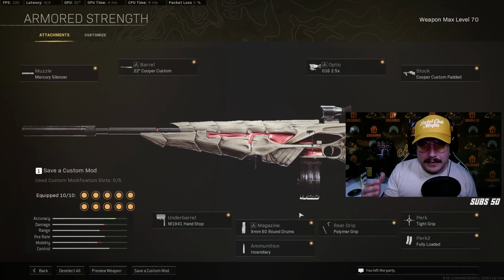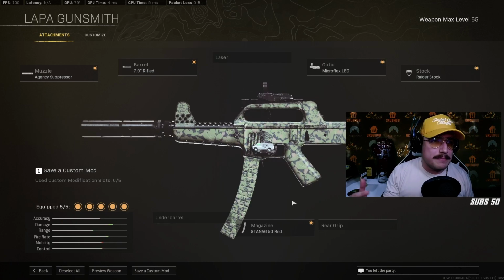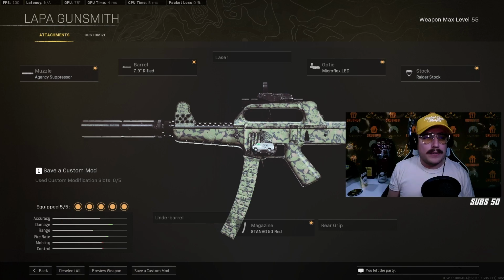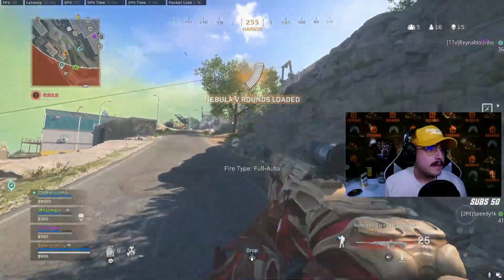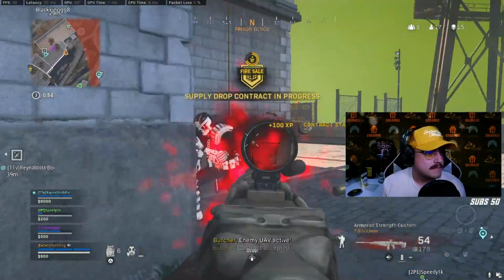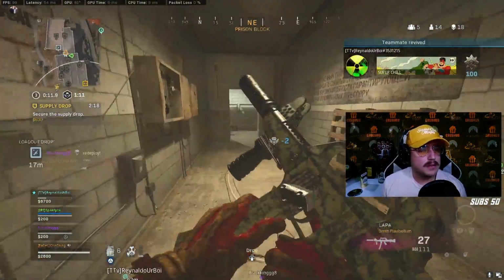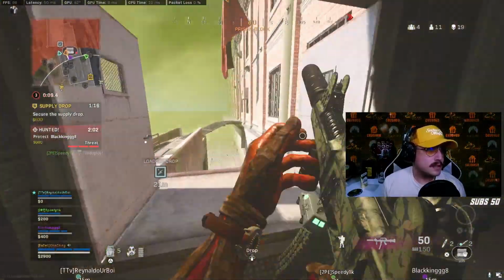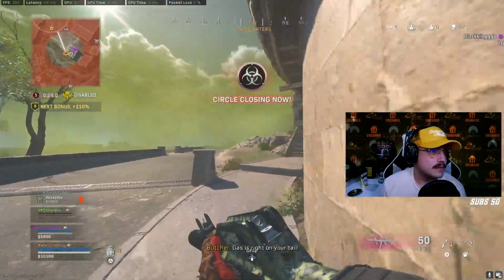META LOAD OUT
WE ARE IN FAZE1 DON'T FORGET TO VOUCH FOR US!

WE TOP 100 MATERIAL HERE!

All Credits to music to 350! go check him out he is fire!

ALL CAPS "CHACHING" in the code section for a discount on blessedgrounds coffee!